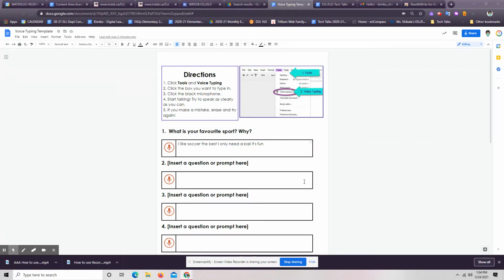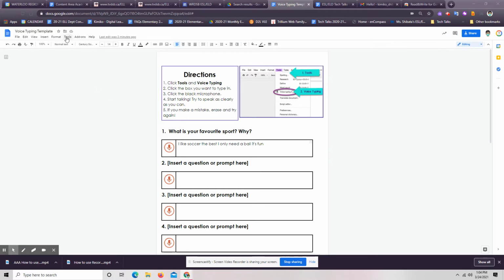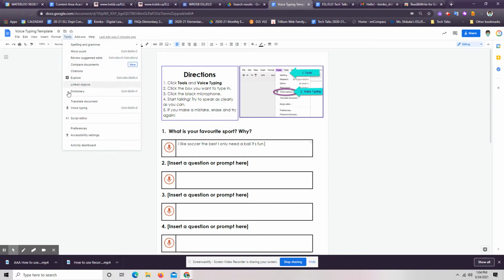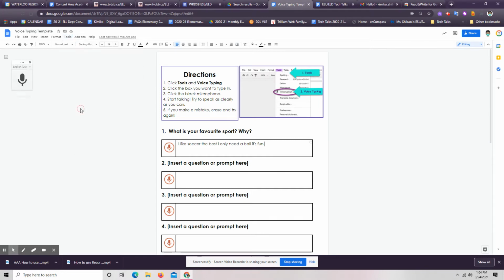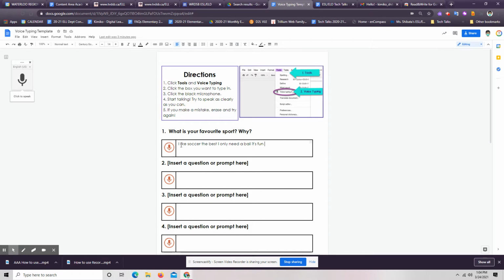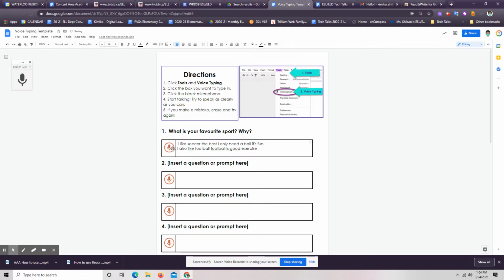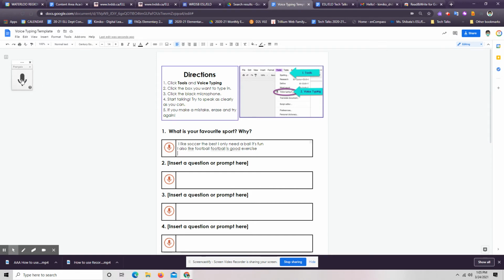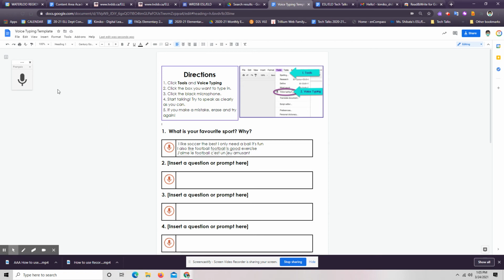How to use the Voice Typing Tool in Google Docs for verbatim scribing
Watch this video to find out how to use voice to text in Google Docs for speech-to-text in many different languages.